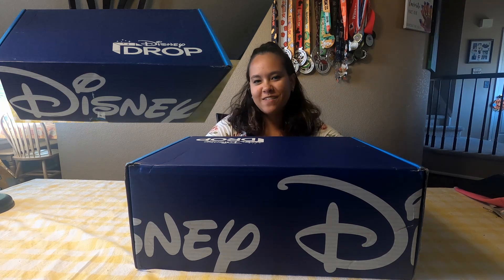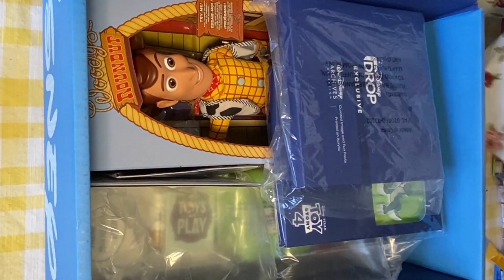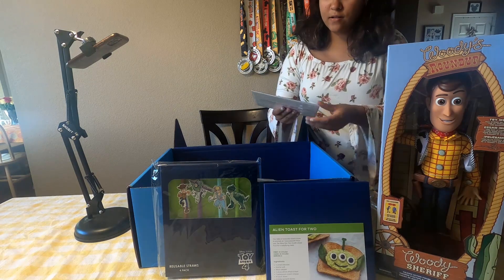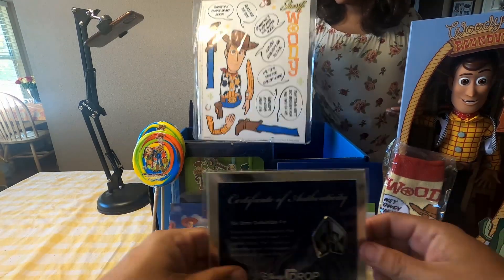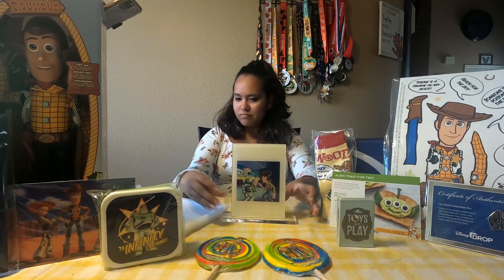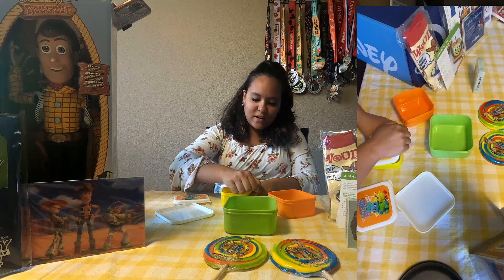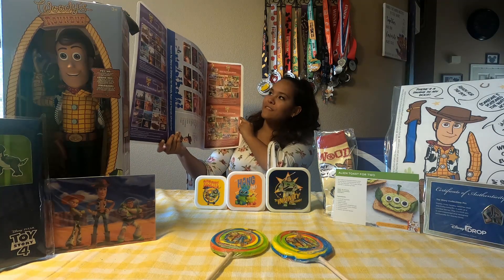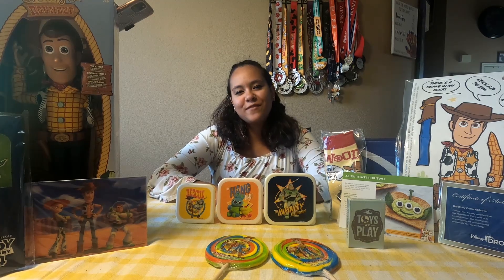Unboxing Disney Drop Box Adventure mystery box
We were lucky enough to get one of the Disney + Day Disney Drop Boxes. We put in for it about 3 weeks ago and it arrived today 10/8

Our adventure box was Toy Story Themed and we love it.